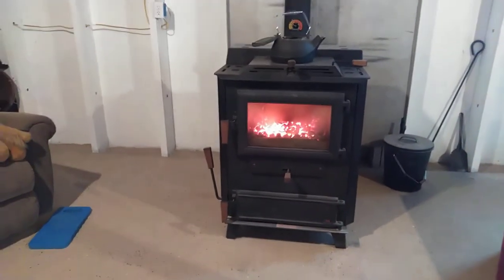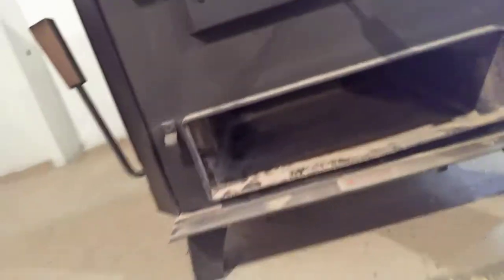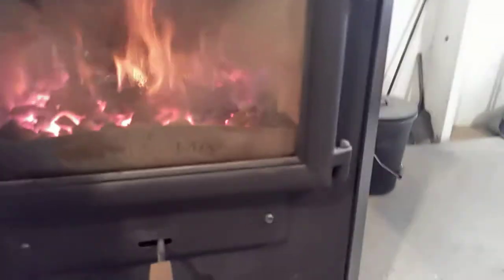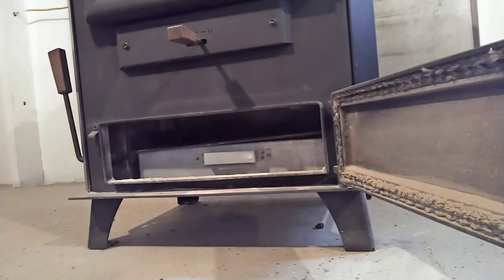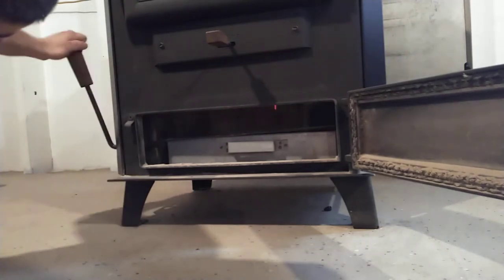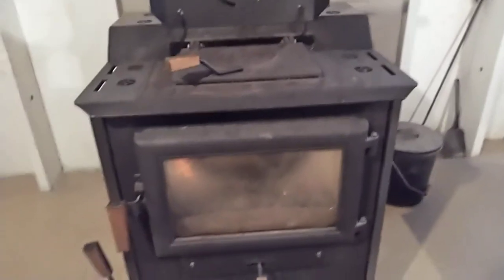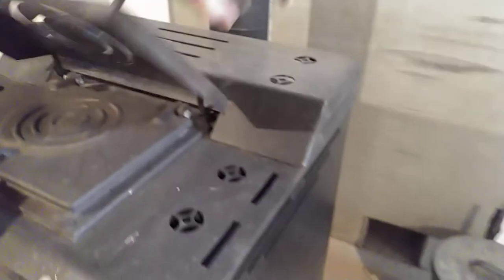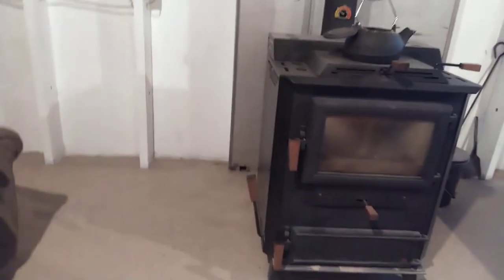DS Anthra-max 15 Anthracite Coal Stove Tutorial Tending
Featured is a DS Anthra-max 15 Coal Stove built in Lancaster County, PA.  Hopefully this how-to video helps someone else with their coal heat.  I made this video also as a reference for anyone who may have to house sit for us in winter from time to time to be knowledgeable in the coal fire tending process.

If done right a coal fire is lit in fall, and continues all thru winter into spring where you can let it die off.  Try that with a wood fire!  No chimney smoke, no creosote, no fluctuations in room temps!